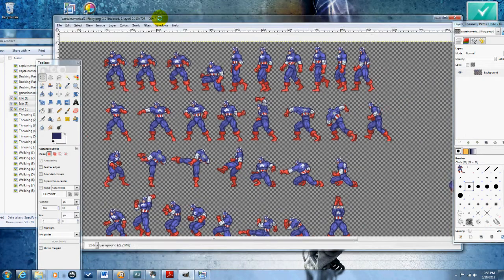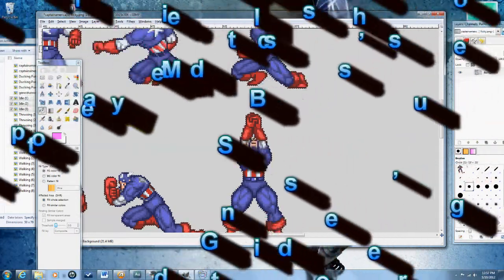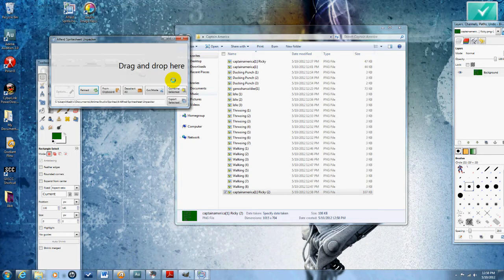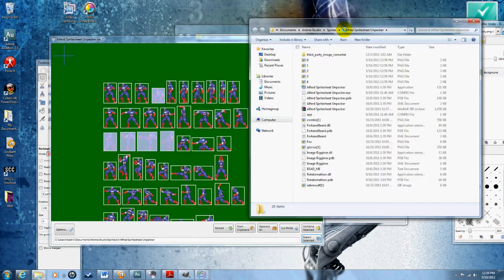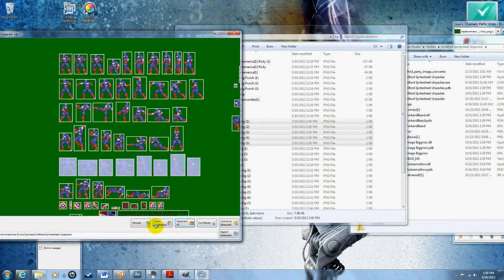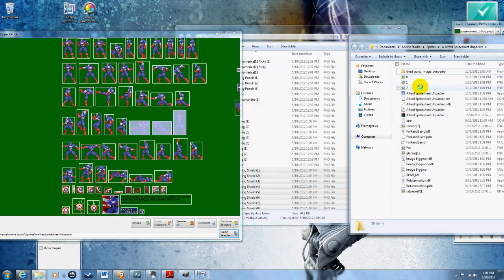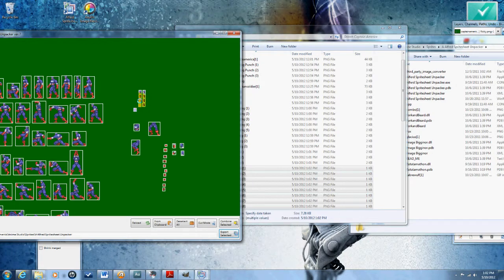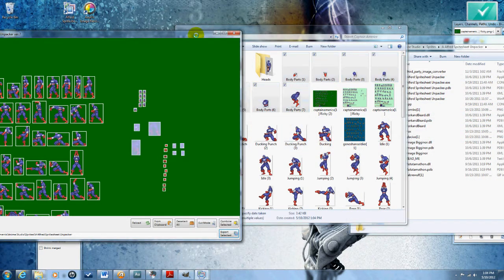Part 9: How to Create a Sprite Character in Anime Studio 8 (Alferd Spritesheet Unpacker)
Alferd Spritesheet Unpacker
How to Create a Sprite Character in Anime Studio 8 - Part 9